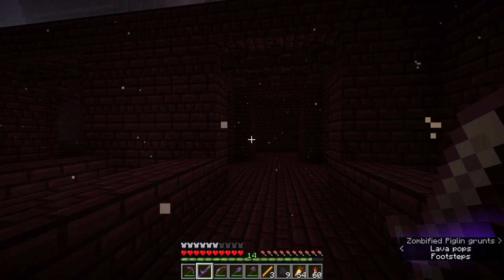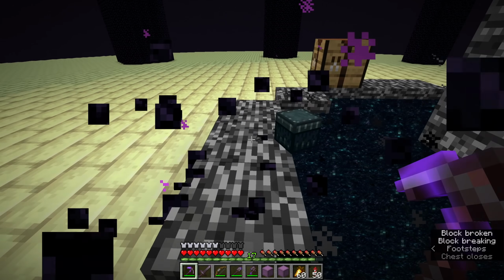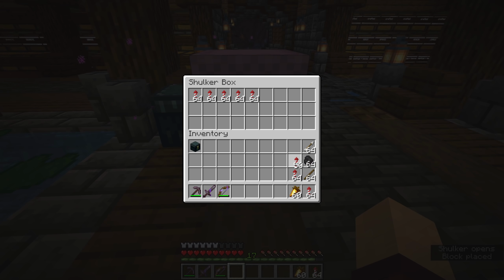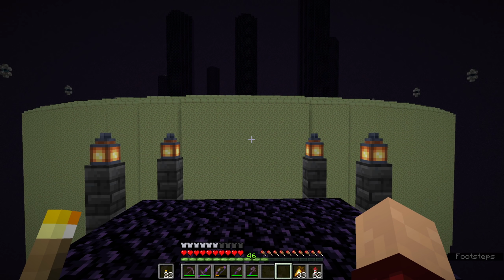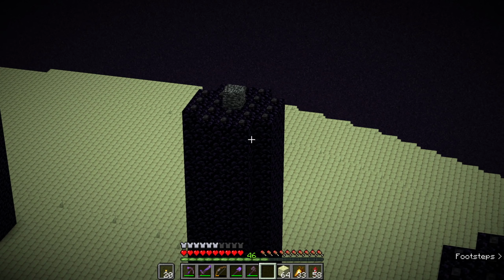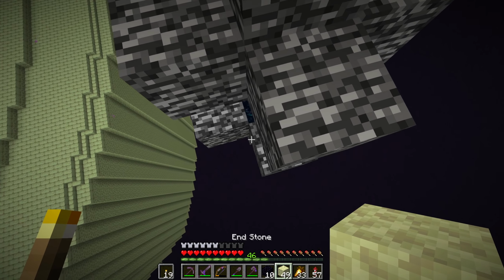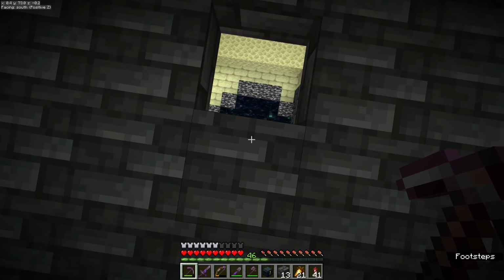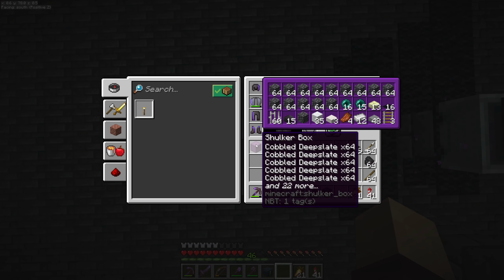End Island Transformation - Stage 2 | Let's Play S2: Ep33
End Island Transformation - Stage 2

After Terraforming the End Island it's time to start stage 2! Stage 2 involves fighting the ender dragon another 19 times and then making a custom enderman farm in the center of the island! We're now well on the way with this project and the fun decorating stuff can happen soom!

As always, don't forget to take care of yourself!

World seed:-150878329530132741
(seed only works on Java sorry)